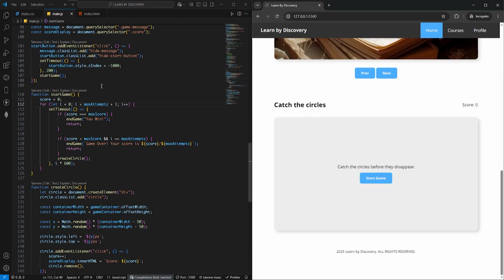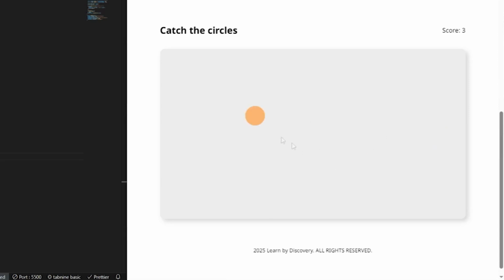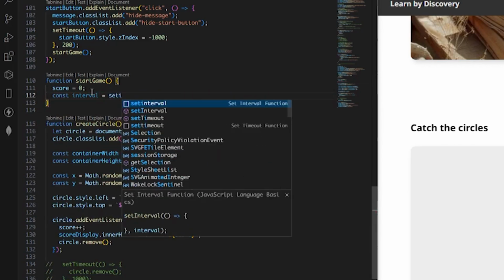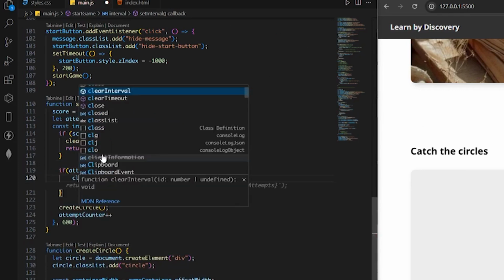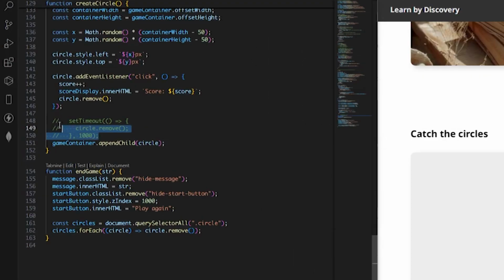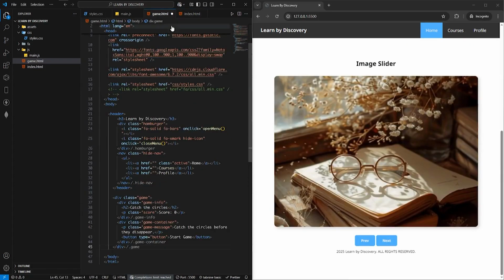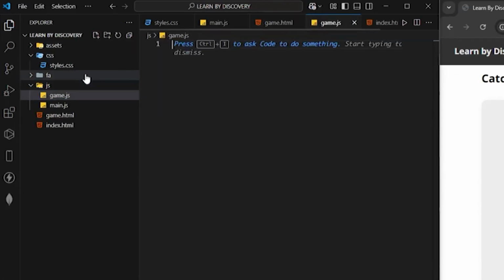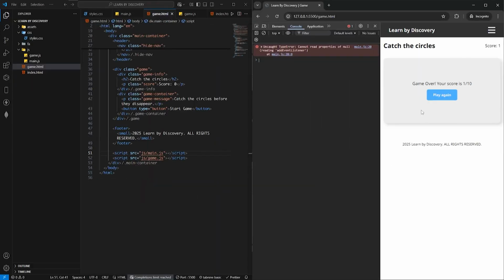Fixing Bugs & Improving Our Game!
In this final video of the Basics of Web Dev series, we’ll fix bugs and enhance our game for a smoother experience!

🔹 Fixing the cursor in CSS
🔹 Replacing setTimeout with setInterval
🔹 Stopping the game with attempt tracking
🔹 Moving the game to its own page for better organization

💡 Challenge: Tweak the game and add stats like wins and losses!